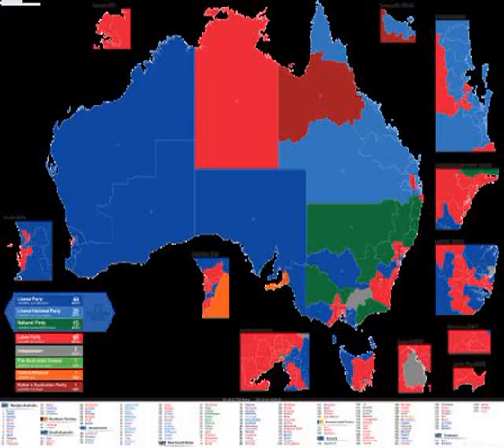Parliament of Australia